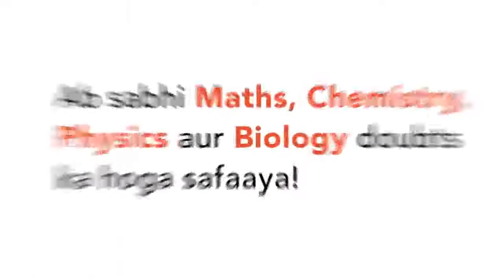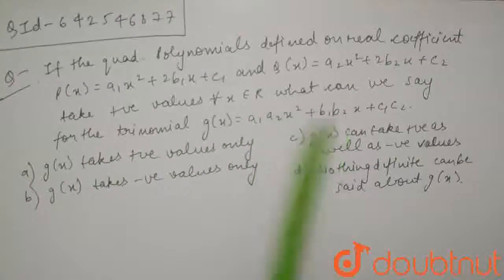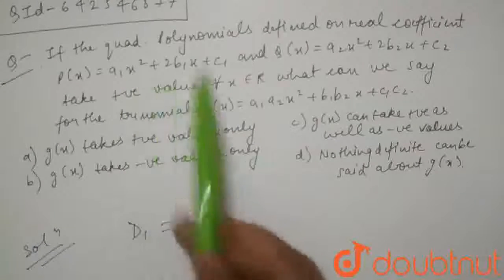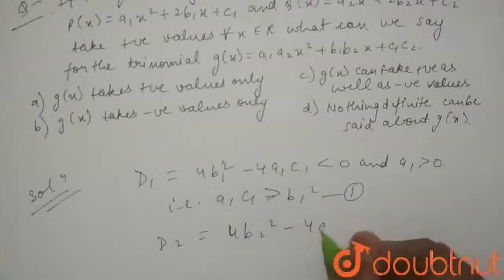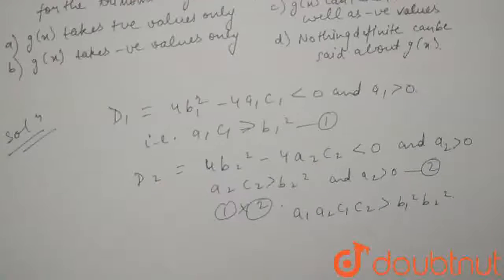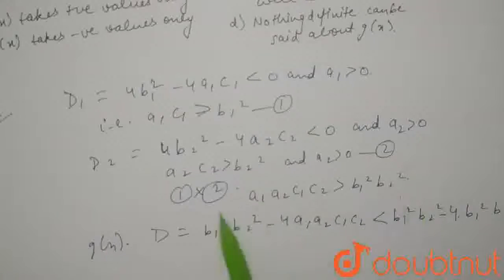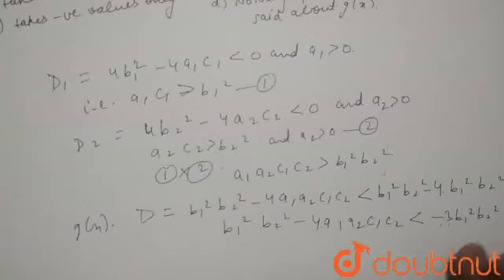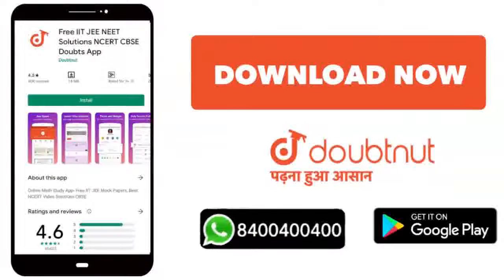If the quadratic polynomials defined on real coefficient P(x)=a_(1)x^(2)+2b_(1)x+c_(1) and Q(x)=...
If the quadratic polynomials defined on real coefficient P(x)=a_(1)x^(2)+2b_(1)x+c_(1) and Q(x)=a_(2)x^(2)+2b_(2)x+c_(2) take positive values AA x in R, what can we say for the trinomial g(x)=a_(1)a_(2)x^(2)+b_(1)b_(2)x+c_(1)c_(2) ?
Class: 12
Subject: MATHS
Chapter: THEORY OF EQUATIONS
Board:IIT JEE

👉 Have Any Query? Ask Us.